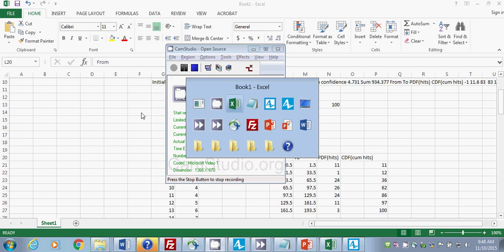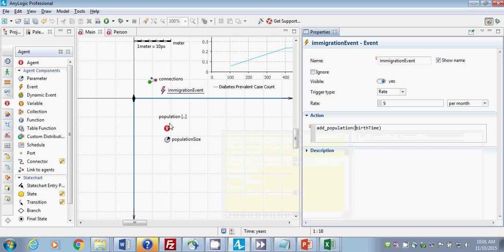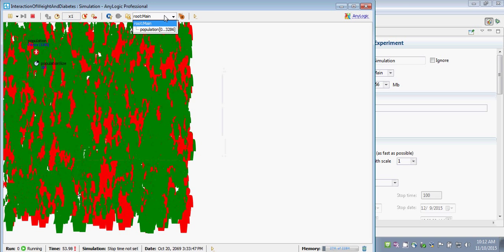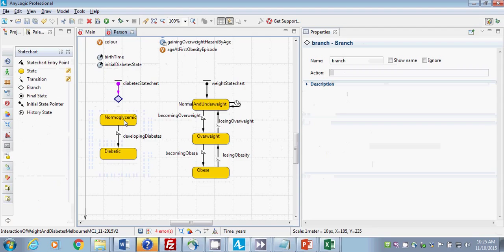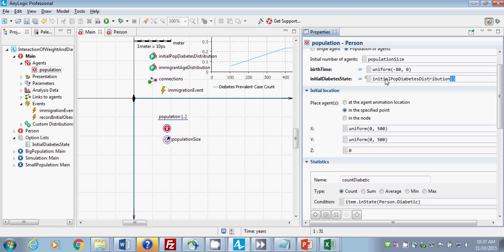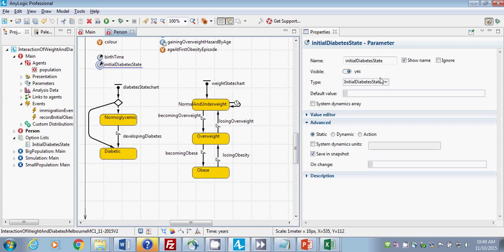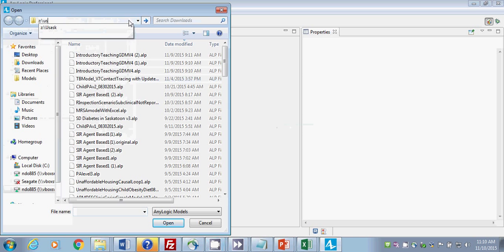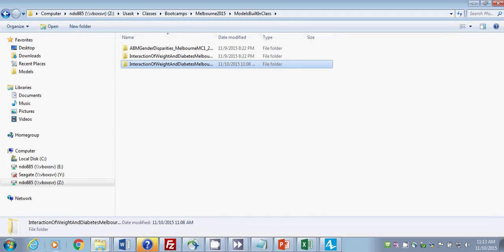Adding Immigration to AnyLogic Model